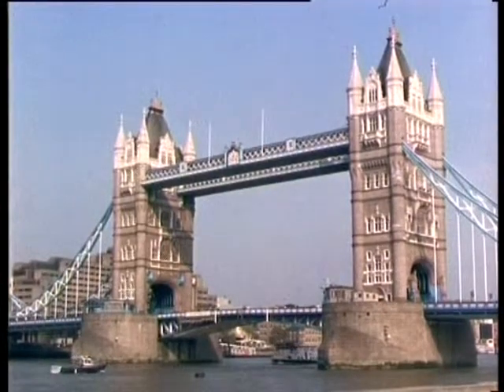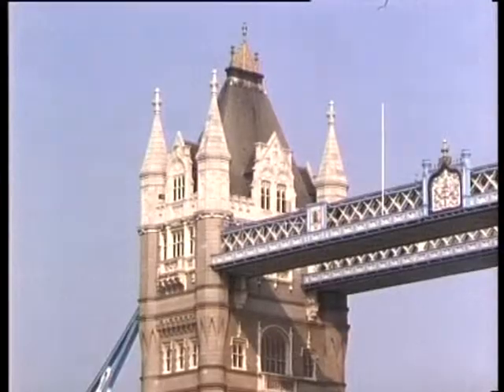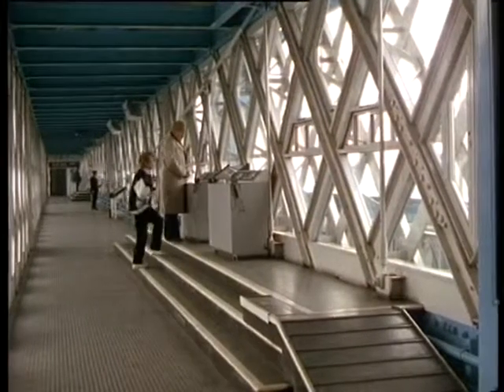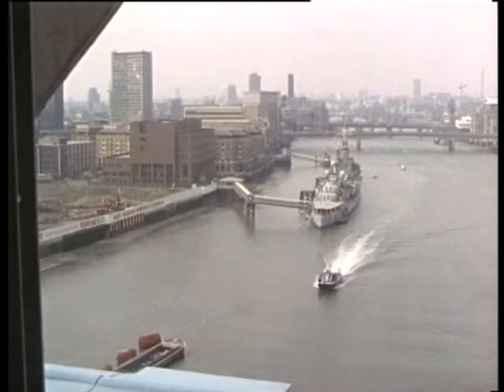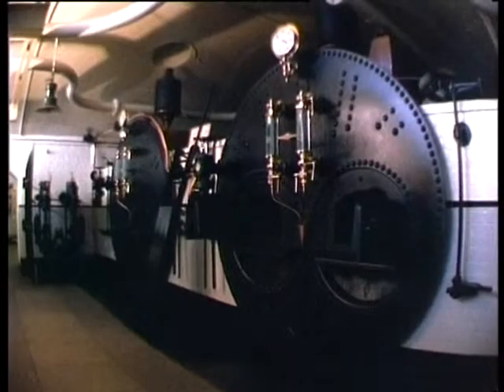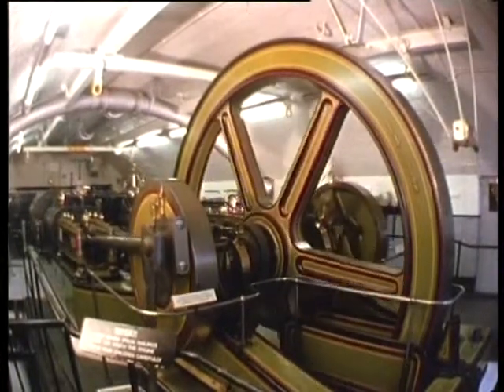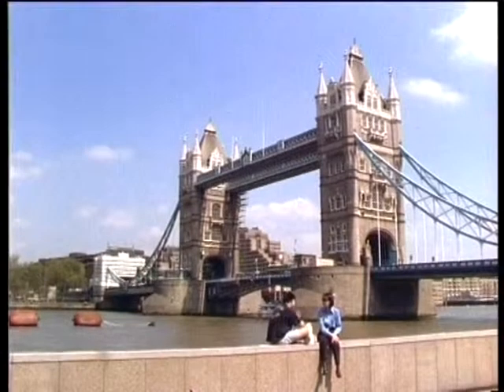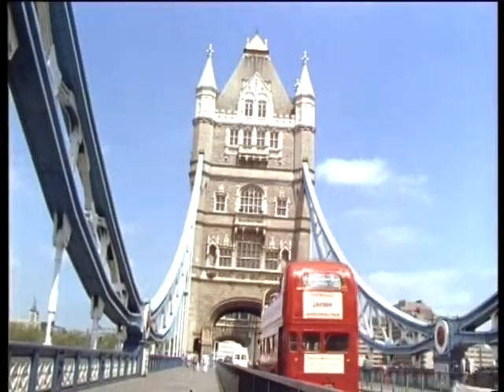Preview London (1992) Tower Bridge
From the Promovision film archives, this film of the world's most famous bridge takes you into the magnificent Victorian Engine rooms to see and hear the steam-powered lifting mechanism that raise the bascules in operation. Views of HMS Belfast and the river Thames from the Walkways spanning the bridge.